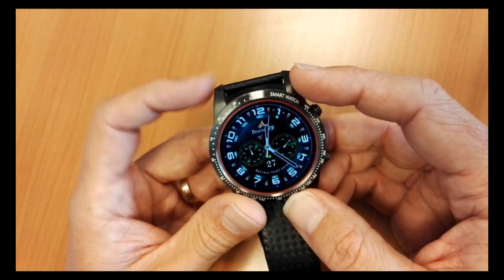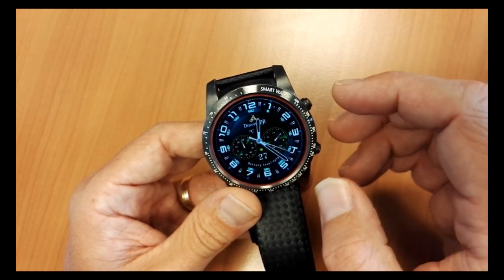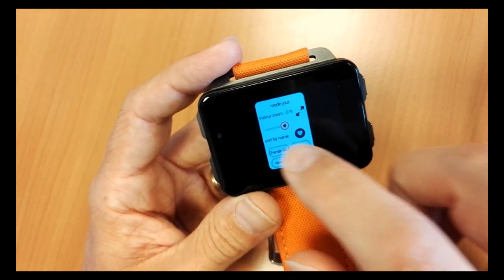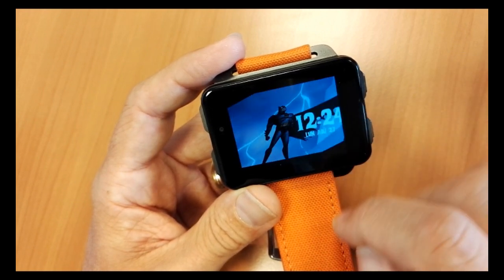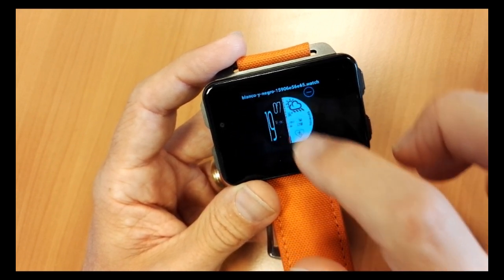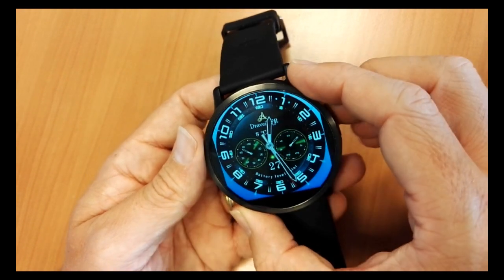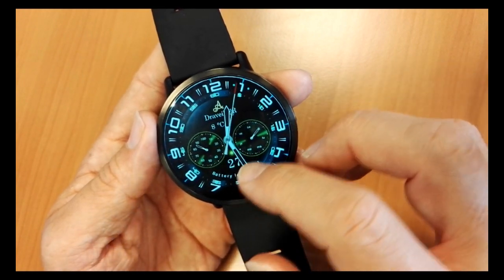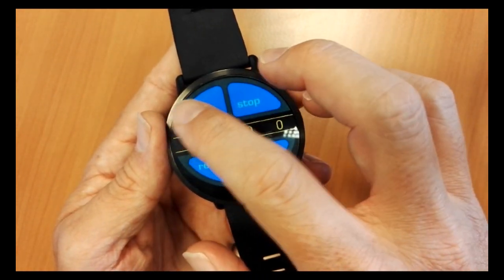Universal Launcher Magic button preview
With new types of watches comes new features, so after round, square, now we have rectangle and flat tyre watches... This feature is there to adapt the display.

And on the store also.
Version 2.6.1 is now published !